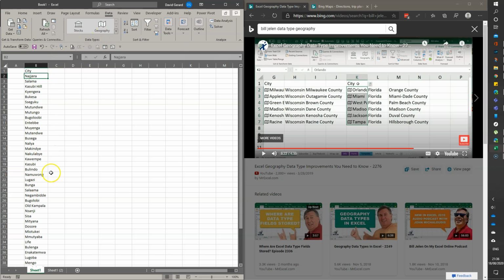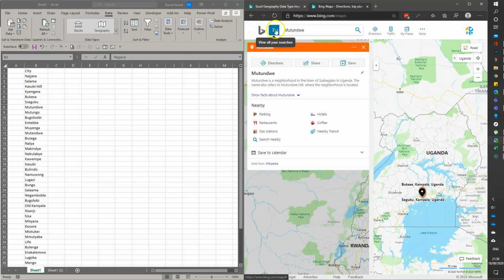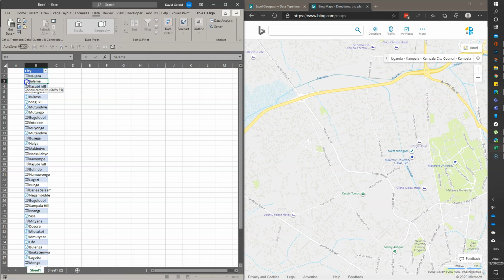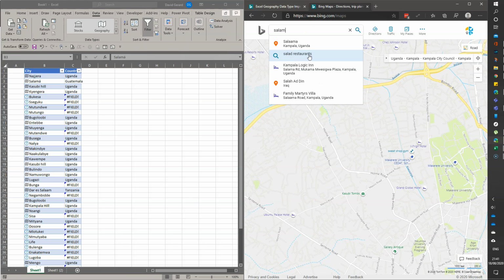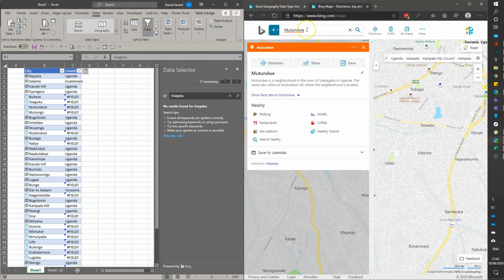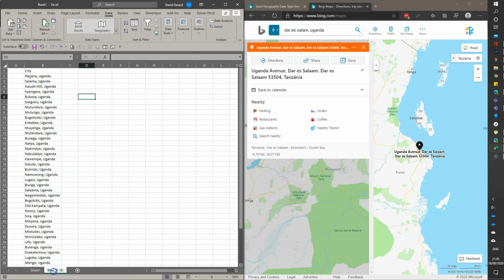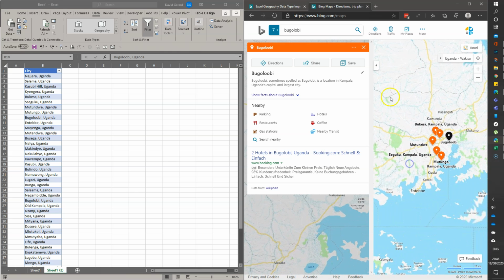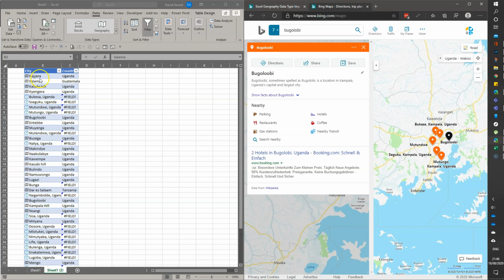Excel - Geography Data Types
Excel, exploration of geography data types in Uganda. Does it work as well as with USA data?

If you want to watch the video from Bill Jelen (aka mrexcel.com) you can find it